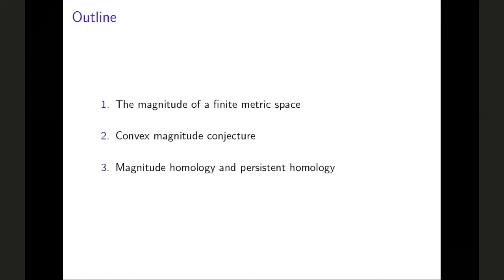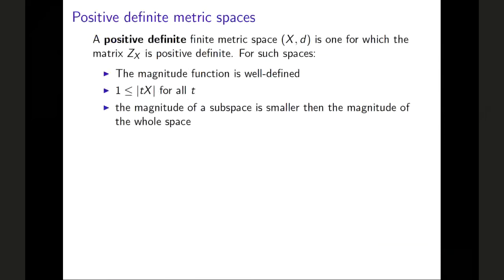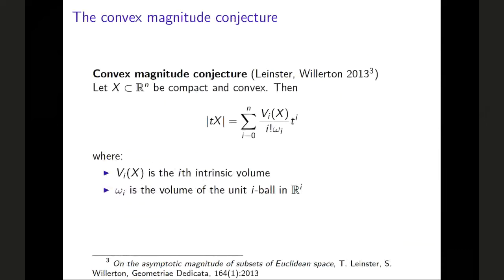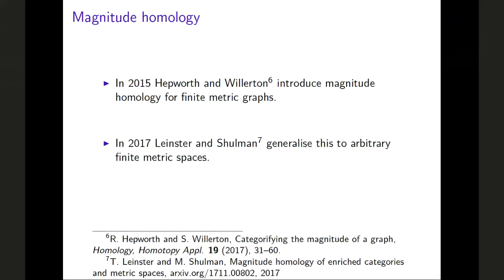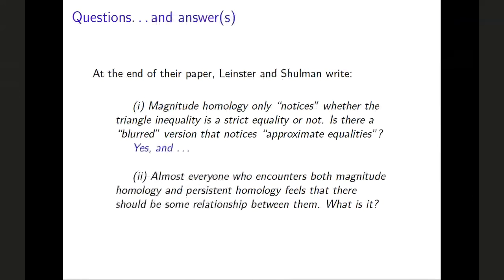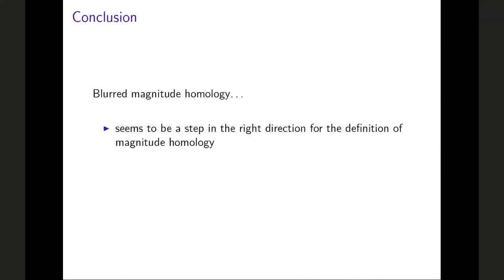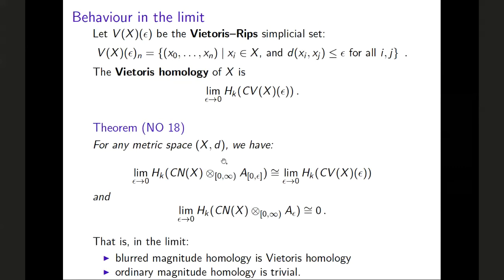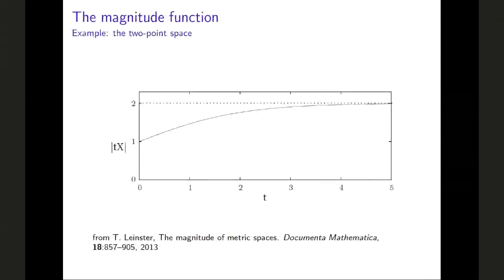Nina Otter (4/23/19): The magnitude of a metric space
Title: The magnitude of a metric space

Abstract: The magnitude is an isometric invariant of metric spaces that was introduced by Tom Leinster in 2010, and is currently the object of intense research. Magnitude encodes many invariants of a metric space such as volume, dimension, capacity, and so on. I will give an overview of existing results and current research in this area, and explain how magnitude is related to persistent homology. This talk is partly based on the preprint